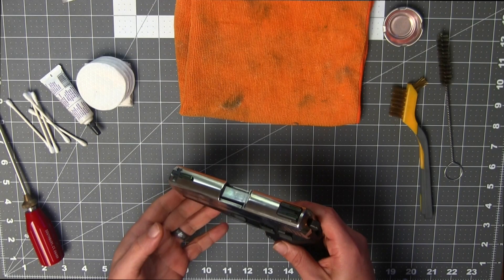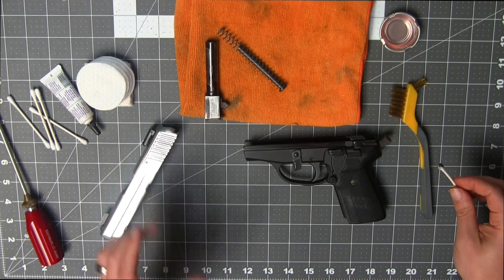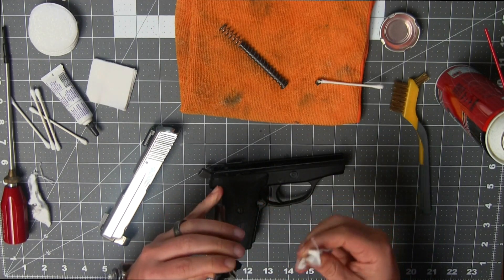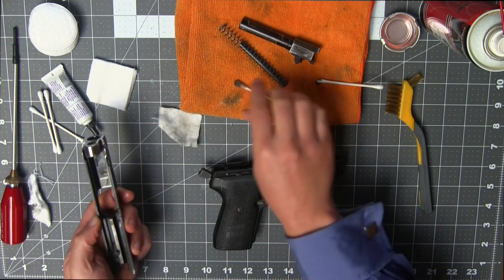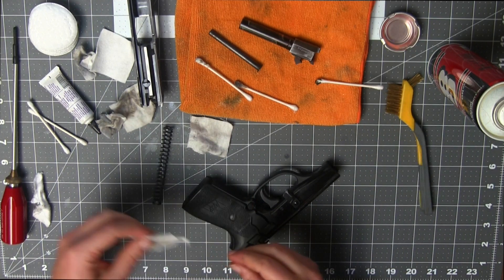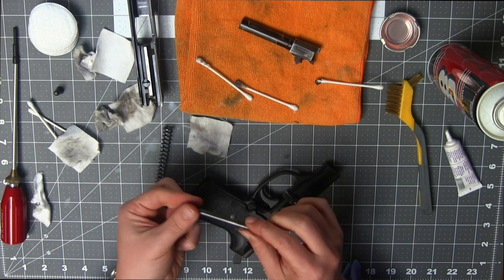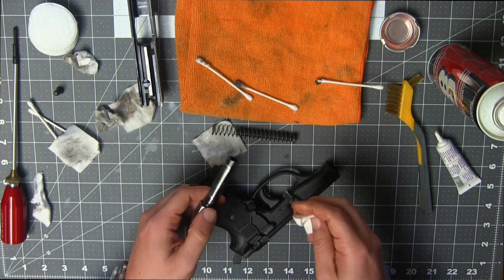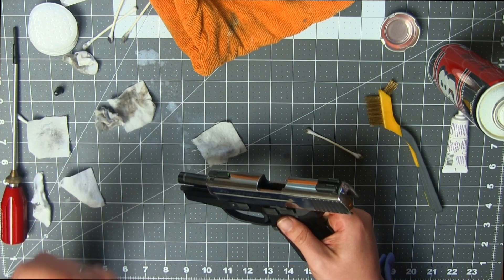General Cleaning And How Much Oil To Use On Service Pistol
In this example we used a Sig P938. These general cleaning and oiling tips will apply to all pistols though. For those wondering, upper mainspring = recoil spring. Sure I will get flamed for saying use grease on a service weapon, but whatever. My experience comes from six continents from various operators and agencies.